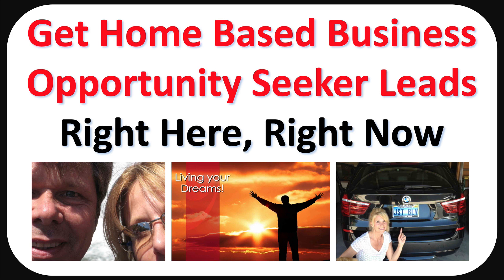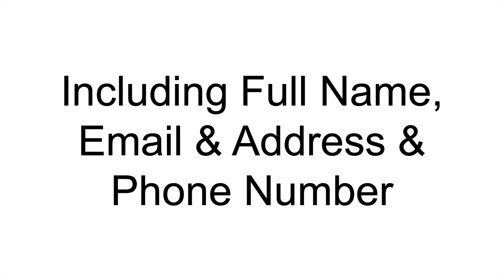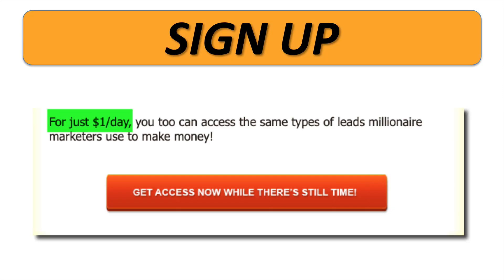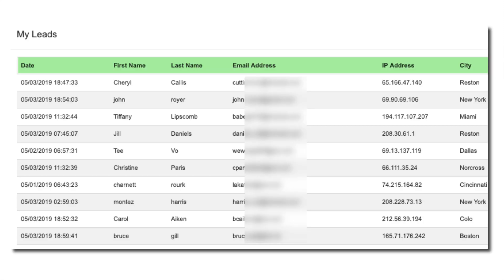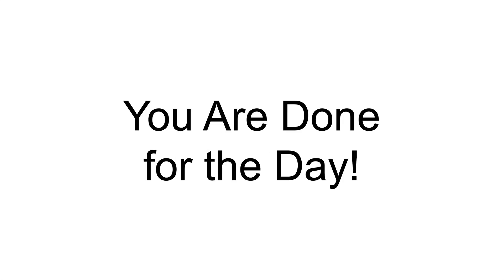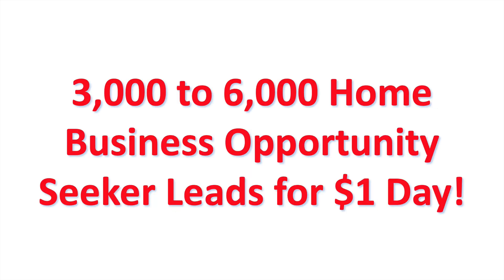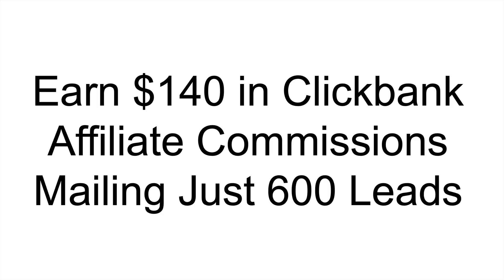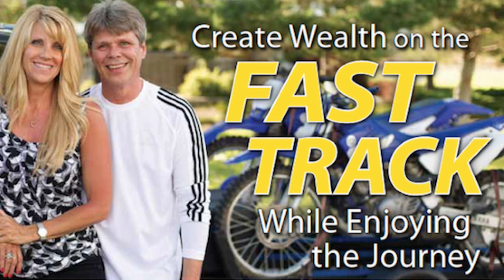Home Based Business Opportunity Seekers - Get Biz Opp Leads TODAY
⚠️ ⛔ ⚠️ WE NO LONGER RECOMMEND MY LEAD GEN SECRET because they are not 'home based business opportunity leads' - they are cheap, co-registration leads that have been resold numerous times and the in-house mailer has been proven to not provide accurate statistics. if you want to see the results we recorded the fist 6 months.

Blogging, video marketing and buying biz opp leads... soloads...and direct traffic are all effective ways to to generate a business opportunity seeker mlm lead and built a huge business opportunity email list of hot prospects, customers, new reps and distributors.

Automatic Business Opportunity Seeker MLM Lead Generation is the name of the game when it comes to taking your business, residual income and lifestyle to the next level.
INCOME DISCLAIMER - Rob Fore, the producer of this video and any co-hosts interviewed, shown, mentioned or highlighted make no income claims whatsoever and we make no 'average affiliate income' claims whatsoever because... what you make or do not make as a business owner is absolutely 100% up to what you do or do not do to make a profit based on the time, talent and expertise you bring or do not bring to the table.

That said, we only recommend products, services and opportunities we have reviewed, have used or still use in some way, shape, form or fashion.